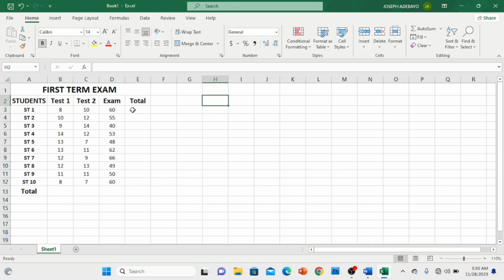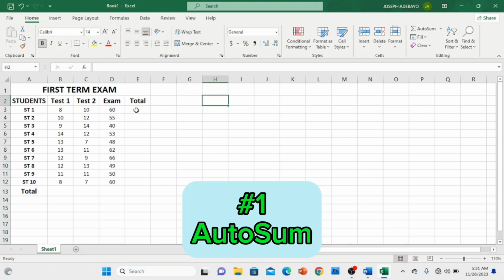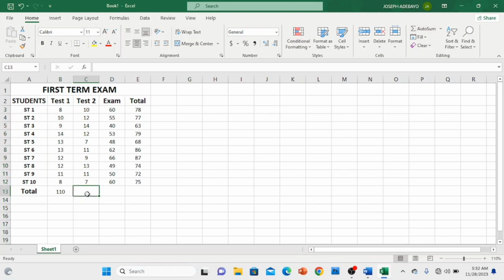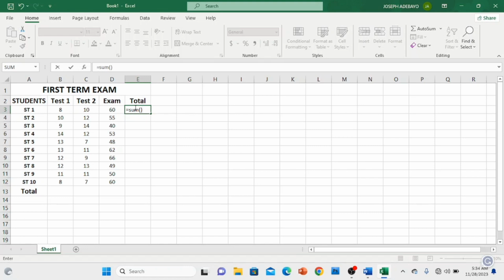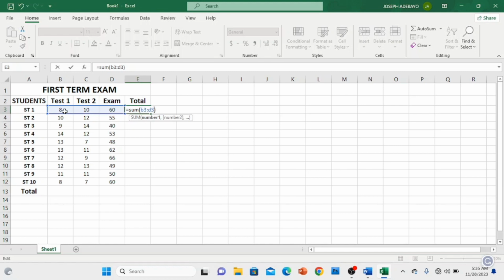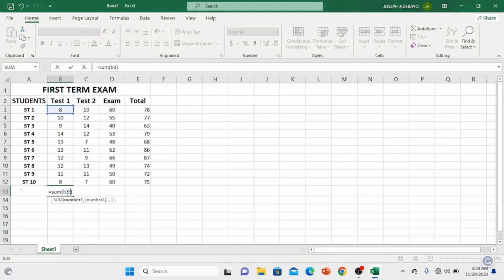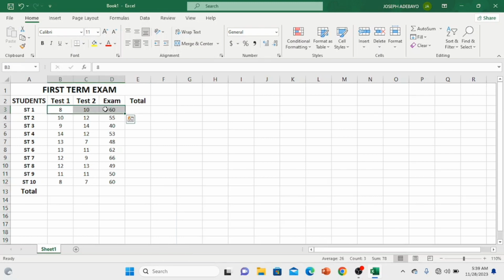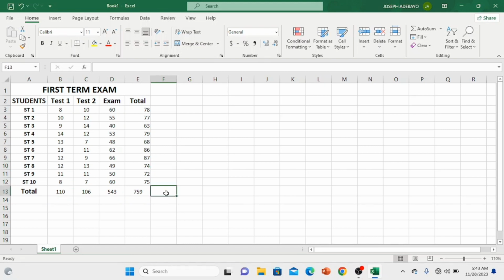3Unique ways to AutoSum in Excel ➡️(Excel tips and tricks)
It’s always good to save your precious time and focus on what matters in your to-do list, that is where excel tips and tricks come in handy because it makes it easier for you to get more done in less time.

If you’ve been looking for how to do sum in excel then this video is right for you, I am going to show you 3 unique ways to AutoSum in Excel using excel shortcuts, sum formula in excel and sum function in excel.

In this microsoft excel tutorial, you will understand how to use autosum in excel in a better way so that you can easily autosum excel range of numbers automatically without doing it manually.

At the end of this video, you will be able to use the best excel shortcuts so that you can speed up your workflow with less effort. Are you ready? then let’s dive deep into microsoft excel tutorial and learn how to sum in excel.

Timestamps
00:00 3 unique ways to AutoSum in Excel
00:45 AutoSUm
02:02 Input range of values to be sum
04:04 using Alt + =

The information is provided by Ebsol Tech and while we endeavor to keep the information up to date and correct, we make no representations or warranties of any kind, express or implied, about the completeness, accuracy, reliability, suitability or availability with respect to the information, products, services, or related graphics contained in the for any purpose.Ebsol Tech provides the information.